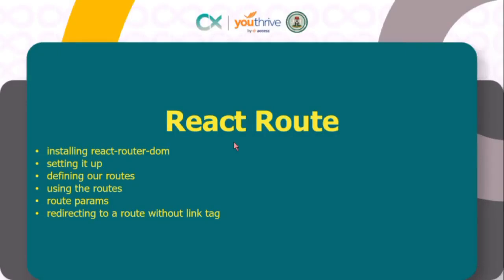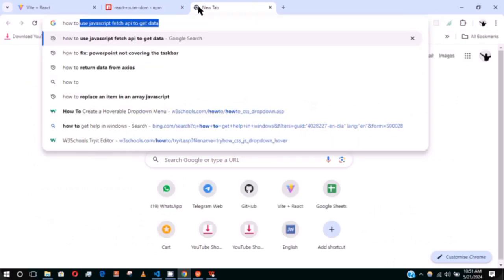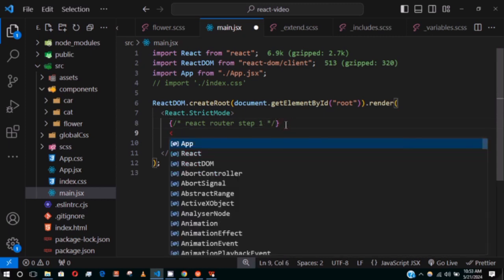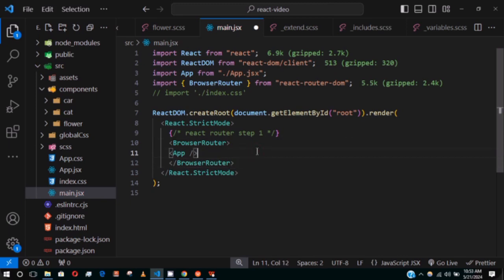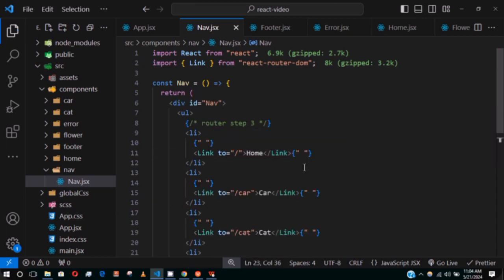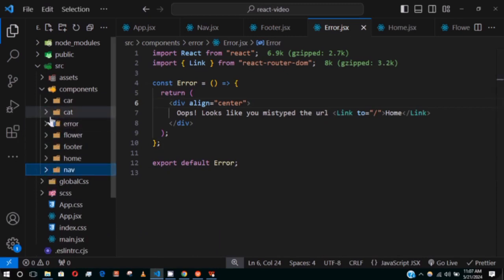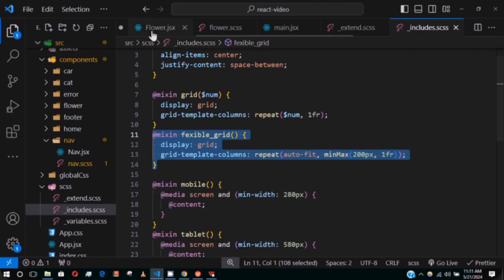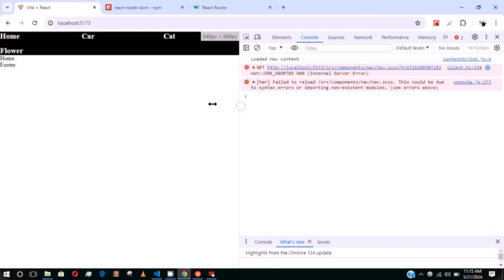React Route (Week 7 Session 13) - Part 9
In this video, you'll learn 3 simple steps of adding routes in React and more.